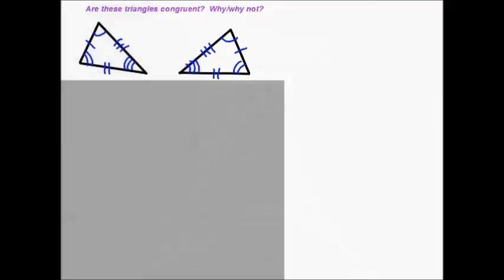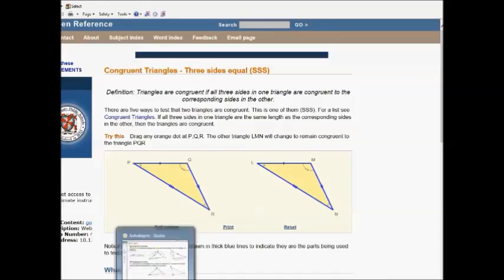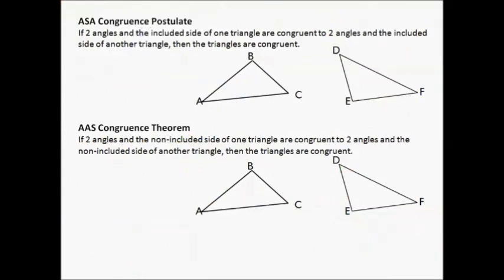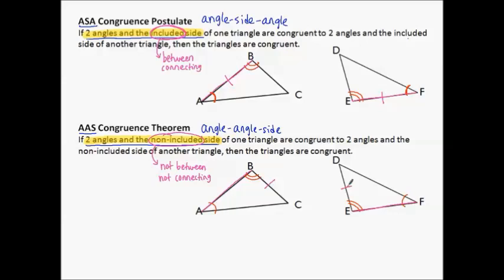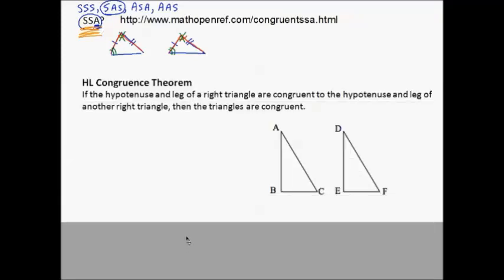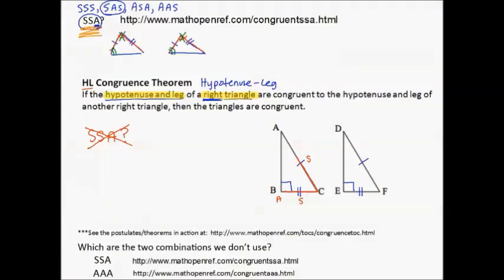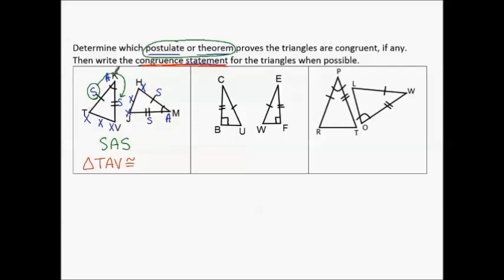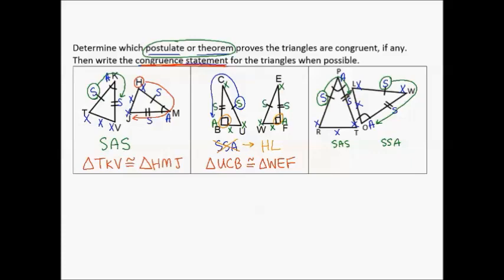5.4 (Topic F) Big 5 Triangle Congruence Theorems